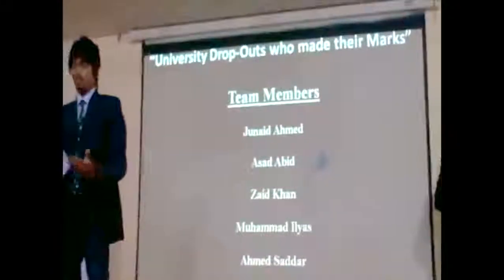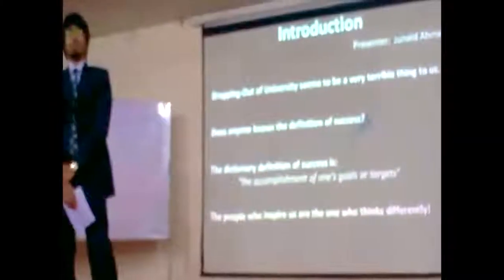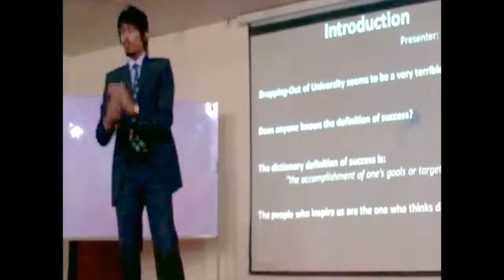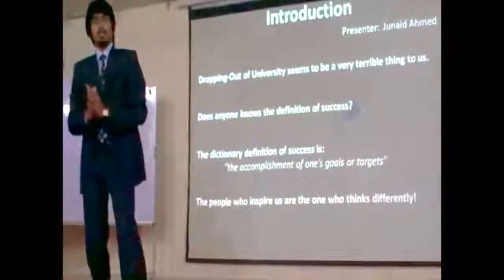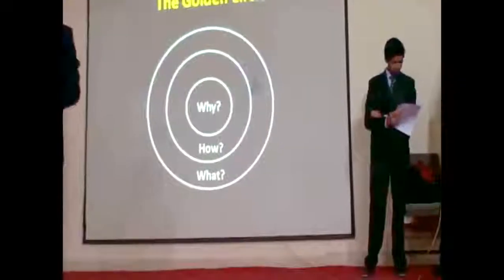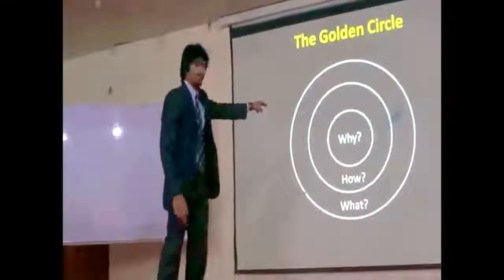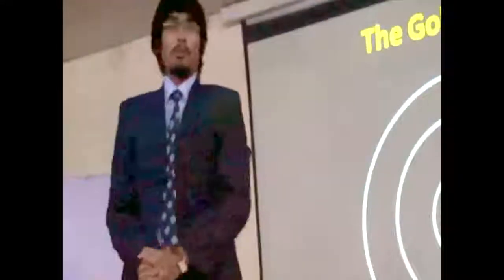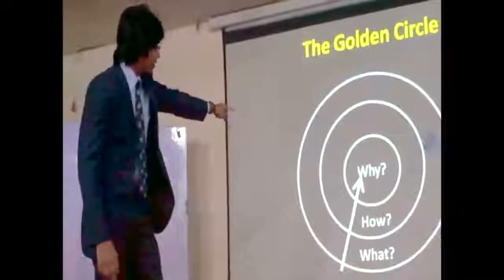Junaid Ahmed - Motivational Lecture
A motivational lecture delivered by Junaid Ahmed in which he presented the concept of the University Dropouts Who Made their Marks in the world.